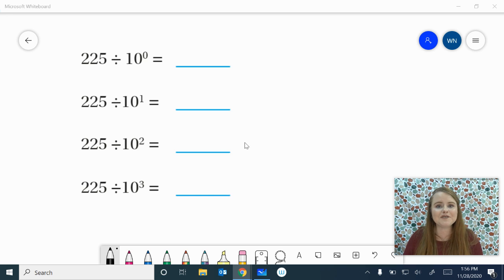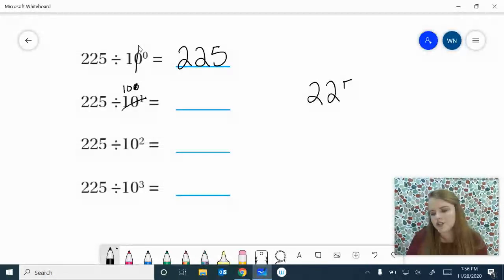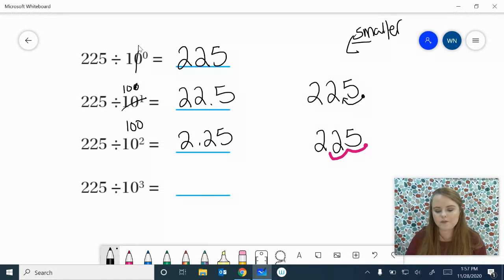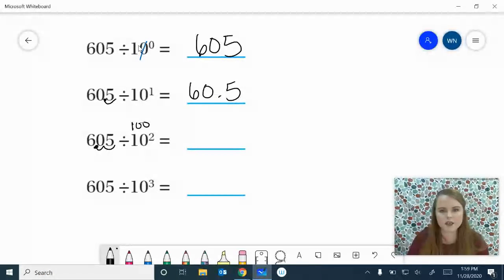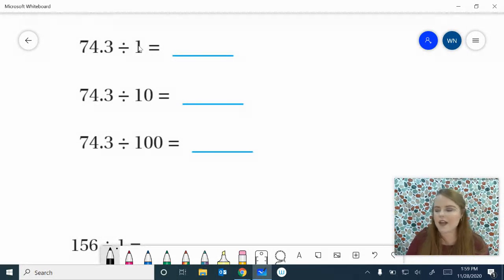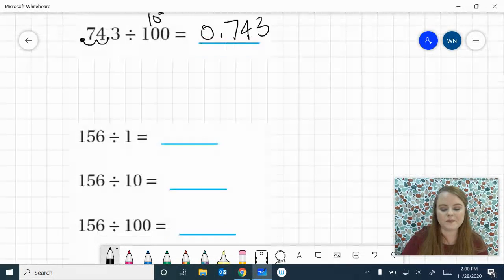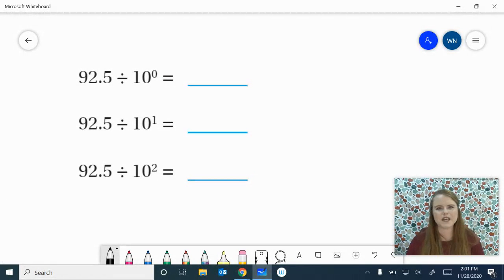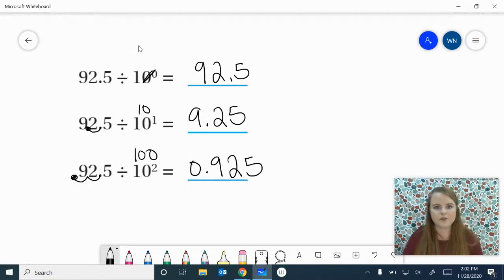Dividing Decimals by Powers of 10